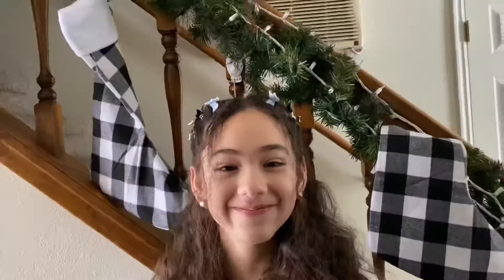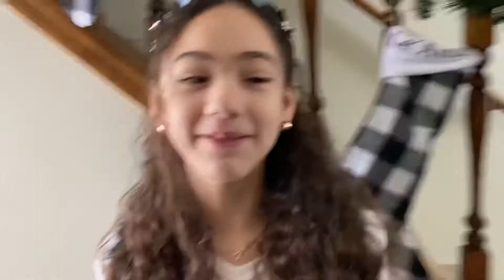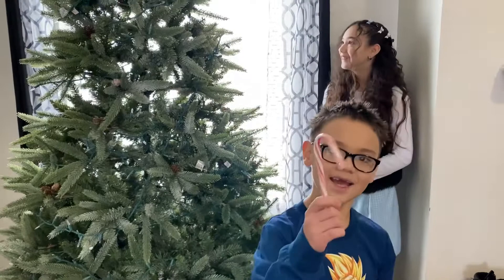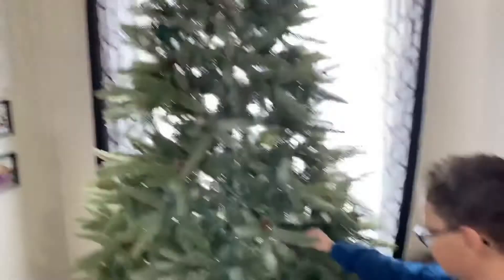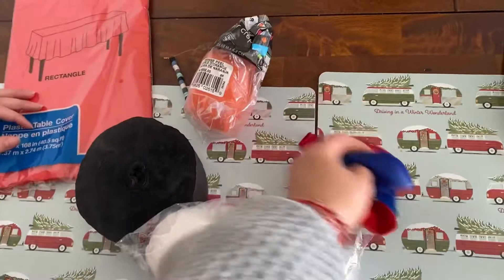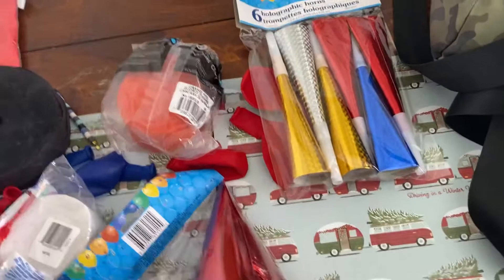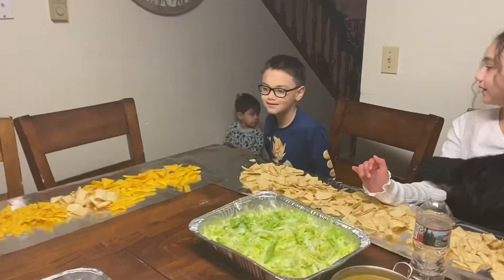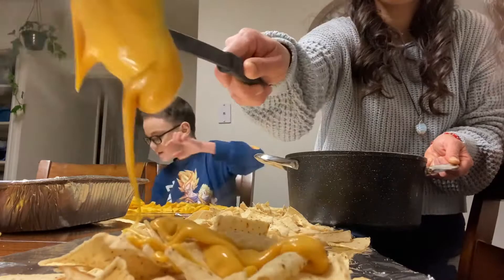Nacho table for The New Year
Hey guys we have a new video up and I hope you all are having a GREAT NEW YEAR!!!